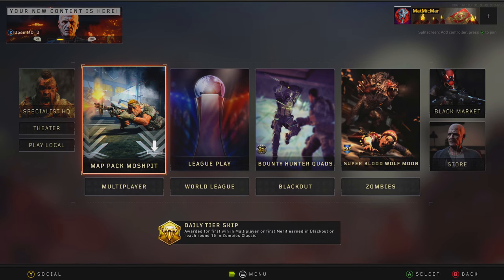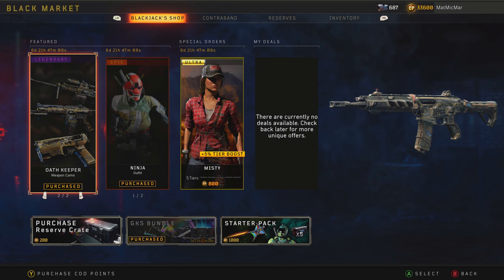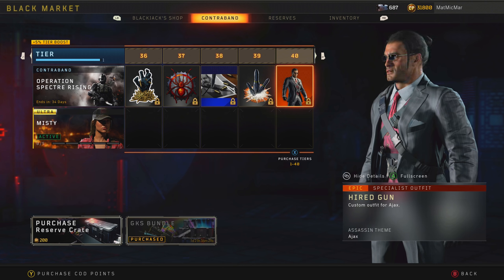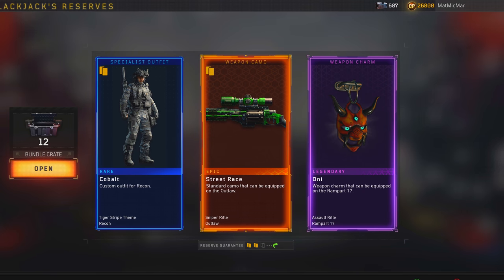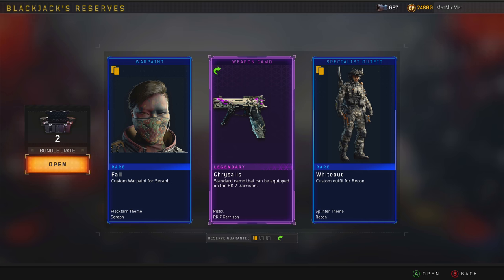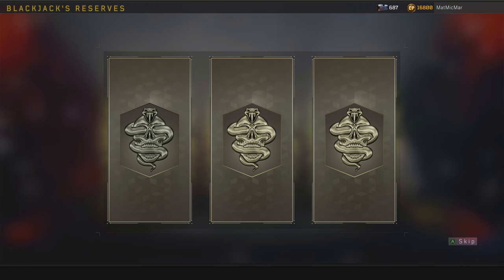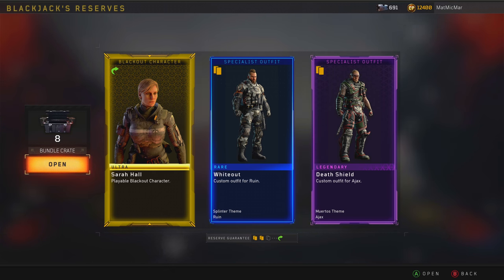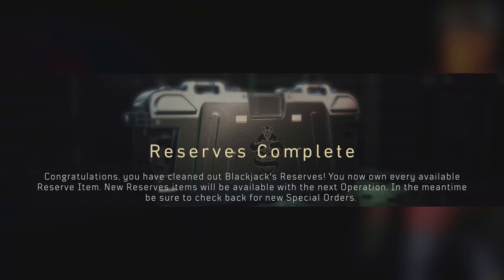I GOT BLACKJACK & ALL OTHER NEW ITEMS! (BO4 Supply Drop Opening) NEW WEAPONS!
In this Black Ops 4 video I open hundreds of Supply Drops and unlock all the new items that came out in Operation Spectre Rising. I get the new Tigershark LMG, NIFO'OTI Melee Weapon Venom Cocktail Hades Mastercraft, Switchblade X9 MKII Signature Weapon, Spitfire MKII Signature Weapon, Rampage MKII Signature Weapon, Vapr-XKG MKII Signature Weapon, Blackjack, Sarah Hall, Blackjack, Misty, Afterlife Reactive Camo, Weapon Charms, Death Effects and everything else Treyarch added in the Operation Spectre Rising update. I hope that you guys enjoy this crazy BO4 Supply Drop opening video!

Video uploaded & owned by MatMicMar